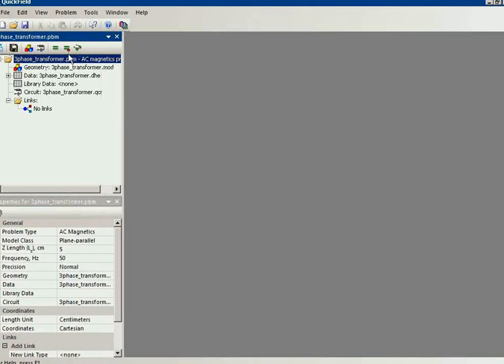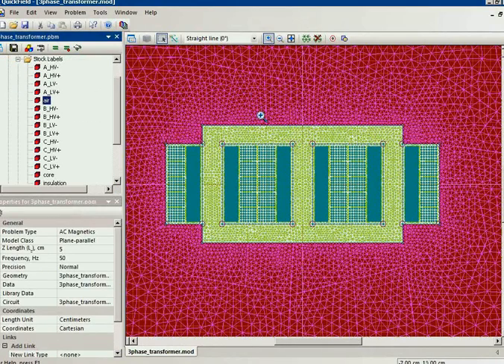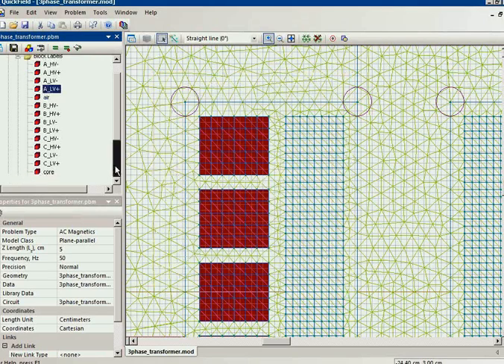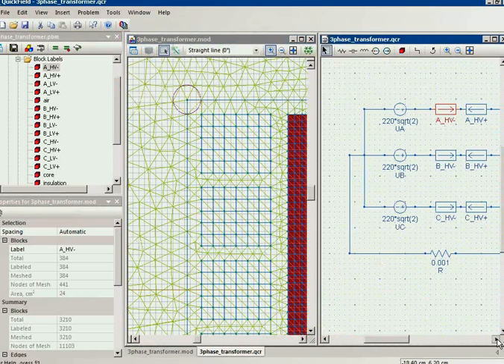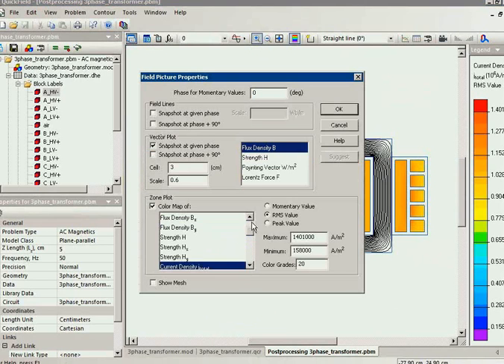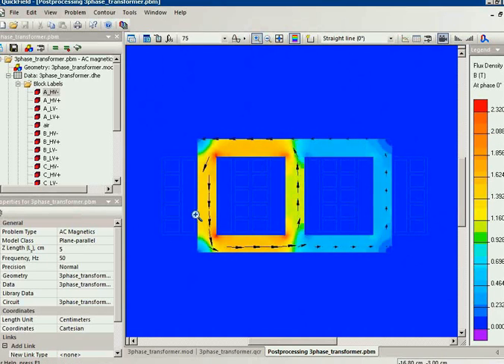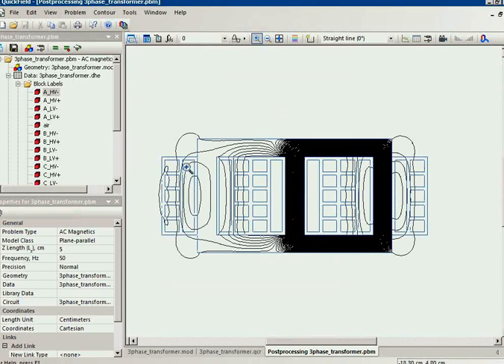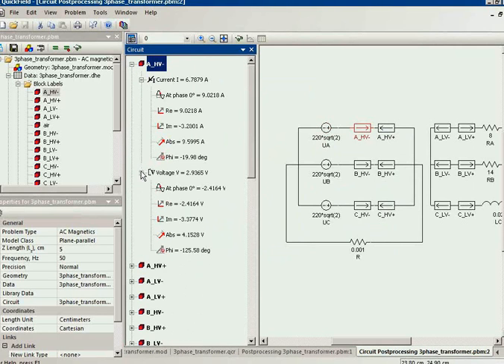QuickField Sample: Transformer losses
This is a video of QuickField Sample problem. Three phase transformer losses

This is an example of a sample problem, performed with QuickField software. This example page at the software support site is

Three phase transformer losses

Unbalanced load is connected to the three phase transformer.

Problem type: Plane problem of AC magnetics.

three phase transformer
three phase transformer circuit

Given:
Core permeability μ = 1000,
Core mass density ρ = 7650 kg/m3,
Core losses Cm = 1.5 W/kg (at f=50 Hz and B=1.5 T),
Copper conductivity g=56e6 S/m,
Primary winding Y: 6.25 mm2 x 2560 turns,
Secondary winding Δ: 16 mm2 x 150 turns,
Frequency f=50 Hz.
Task:
Calculate magnetic and electric losses in the three phase transformer.

Solution:
Winding (copper) losses volume density:
pe = j2 / g [W/m3].
Steinmetz equation to calculate core (steel) losses volume density:
pm = Cm • (f/50)α • (B/1.5)β • ρ [W/m3],
where α = 1, β = 2, B - average flux density in the core (peak value).

Results:
Average peak flux density in the core: B = sqrt(0.953) = 0.98 T.
Power losses in the core pm = 1.5 • (50/50)1 • (0.98/1.5)2 • 7650 = 4.9 kW/m3.

Download simulation files transformer_losses.zip.